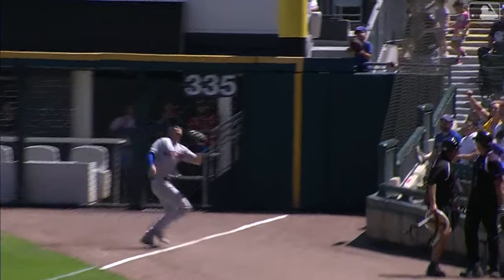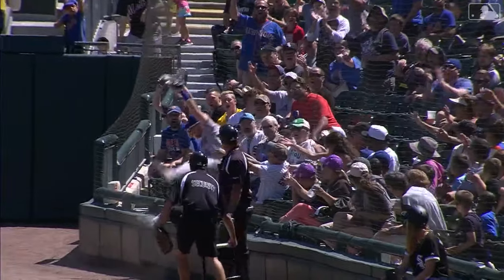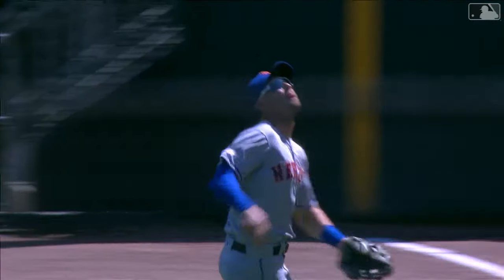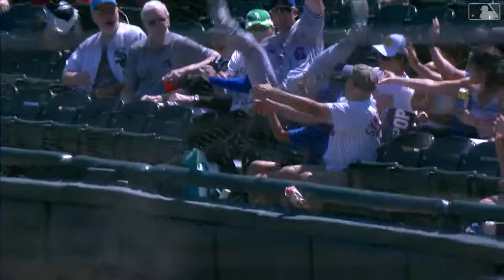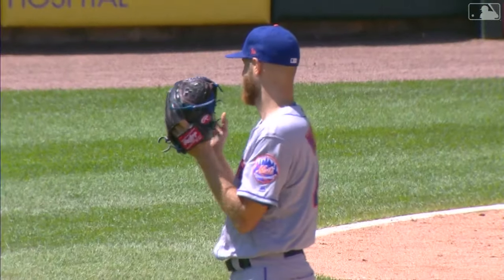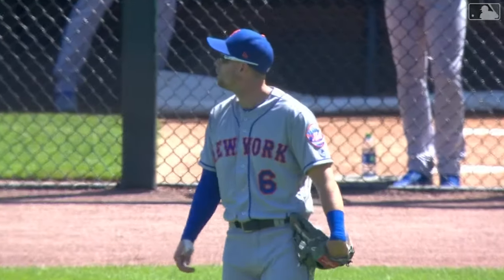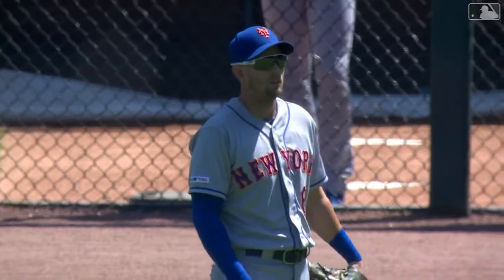Must C Flying Squirrel in right